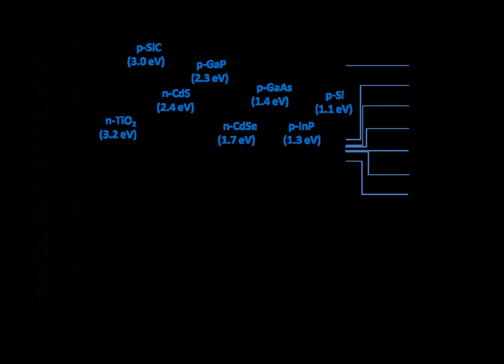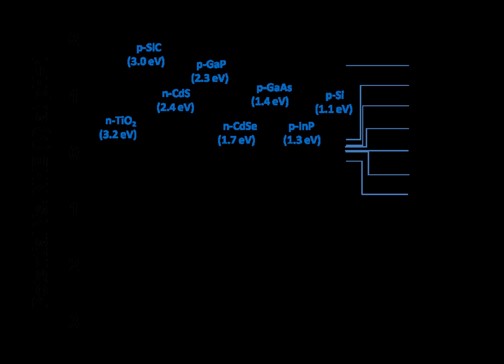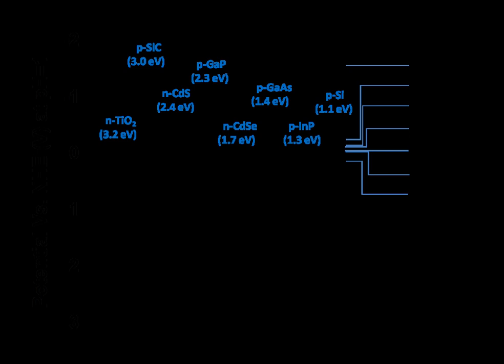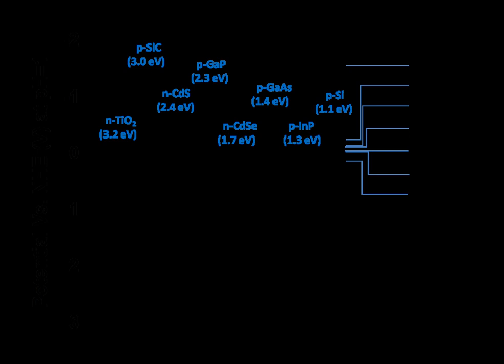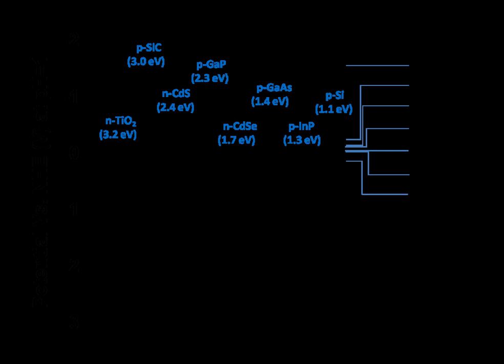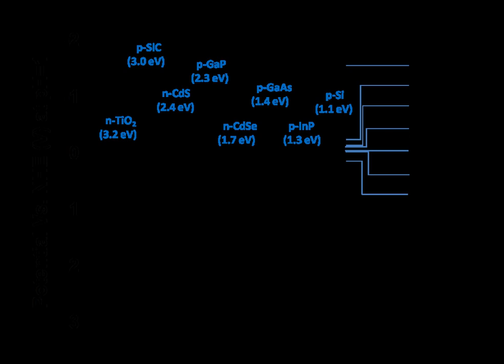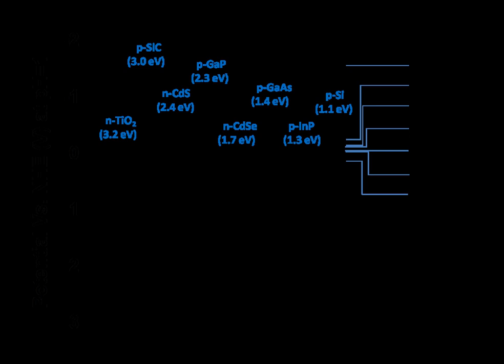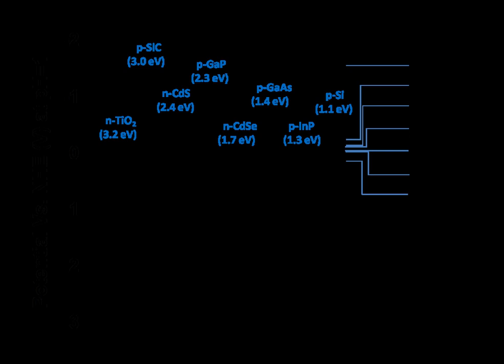Photoelectrochemical reduction of CO2 | Wikipedia audio article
00:01:27 1 Background/Introduction
00:05:05 2 Principle
00:05:14 2.1 Why is COsub2/sub reduction difficult?
00:05:24 2.1.1 Thermodynamic challenges
00:05:42 2.1.2 Kinetic challenges
00:06:02 2.2 Is it feasible to photoelectrochemically reduce COsub2/sub on semiconductor surface?
00:06:37 3 Solvent effect
00:06:46 3.1 Aqueous media
00:07:26 3.2 Non-aqueous media
00:07:41 4 See also
00:09:34 5 References
00:09:44 The photo-reduction of CO2 on p-type semiconductor photo-electrodes has been achieved in both aqueous and non-aqueous media. Main difference between aqueous and non-aqueous media is the solubility of CO2. The solubility of CO2 in aqueous media at 1 atm. of CO2 is around ≈ 35 mM; whereas solubility of CO2 in methanol is around 210 mM and in acetonitrile is around 210 mM.
00:10:20 Aqueous media
00:10:29 Halmann had first shown CO2 photoreduction to formic acid on p-GaP as photocathode in aqueous media in 1978. Apart from several other reports of CO2 photoreduction on p-GaP, there are other p-type semiconductors like p-GaAs, p-InP, p-CdTe, and p+/p-Si have been successfully used for photoreduction of CO2. The lowest potential for CO2 photoreduction was observed on p-GaP. This may be due to high photovoltage excepted from higher band gap p-GaP (2.2 eV) photocathode. Apart from formic acid, other products observed for CO2 photoreduction are formaldehyde, methanol and carbon monoxide. On p-GaP, p-GaAs and p+/p-Si photocathode, the main product is formic acid with small amount of formaldehyde and methanol. However, for p-InP and p-CdTe photocathode, both carbon monoxide and formic acid are observed in similar quantities. Mechanism proposed by Hori based on CO2 reduction on metal electrodes predicts formation of both formic acid (in case of no adsorption of singly reduced CO2●− radical anion to the surface) and carbon monoxide (in case of adsorption of singly reduced CO2●− radical anion to the surface) in aqueous media. This same mechanism can be evoked to explain the formation of mainly formic acid on p-GaP, p-GaAs and p+/p-Si photocathode owing to no adsorption of singly reduced CO2●− radical anion to the surface. In case of p-InP and p-CdTe photocathode, partial adsorption of CO2●− radical anion leads to formation of both carbon monoxide and formic acid. Low catalytic current density for CO2 photoreduction and competitive hydrogen generation are two major drawbacks of this system.
00:12:44 Non-aqueous media
00:12:54 Maximum catalytic current density for CO2 reduction that can be achieved in aqueous media is only 10 mA cm−2 based solubility of CO2 and diffusion limitations. The integrated maximum photocurrent under Air Mass 1.5 illumination, in the conventional Shockley-Quiesser limit for solar energy conversion for p-Si (1.12 eV), p-InP (1.3 eV), p-GaAs (1.4 eV), and p-GaP (2.3 eV) are 44.0 mA cm−2, 37.0 mA cm−2, 32.5 mA cm−2 and 9.0 mA cm−2, respectively. Therefore, non-aqueous media such as DMF, acetonitrile, methanol are explored as solvent for CO2 electrochemical reduction. In addition, Methanol has been industrially used as a physical absorber of CO2 in the Rectisol method. Similarly to aqueous media system, p-Si, p-InP, p-GaAs, p-GaP and p-CdTe are explored for CO2 photoelectrochemical reduction. Among these, p-GaP has lowest overpotential, whereas, p-CdTe has moderate overpotential but high catalytic current density in DMF with 5% water mixture system. Main product of CO2 reduction in non-aqueous media is carbon monoxide. Competitive hydrogen generation is minimized in non-aqueous media. Proposed mechanism for CO2 reduction to CO in non-aqueous media involves single electron reduction of CO2 to CO2●− radical anion and adsorption of radical anion to surface followed by disproportionate reaction between unreduced CO2 and CO2●− radical anion to form CO32− and CO.
00:15:05 See also